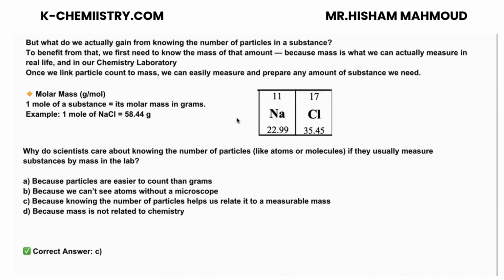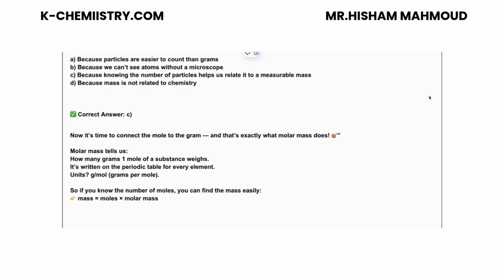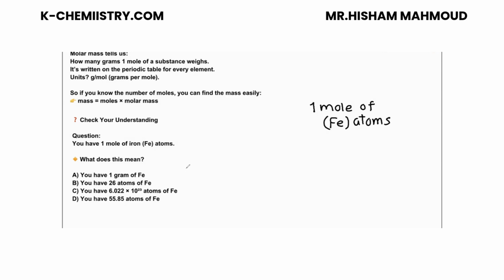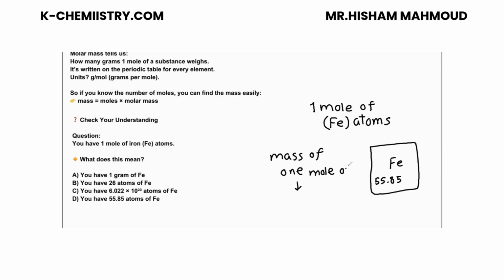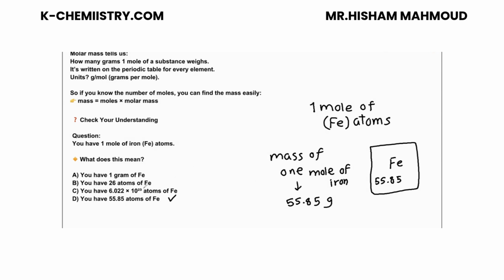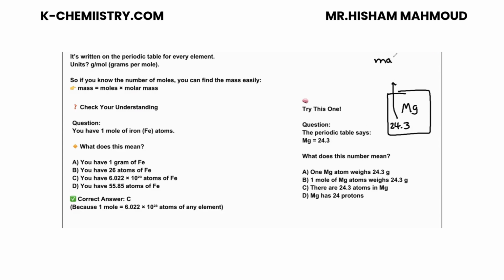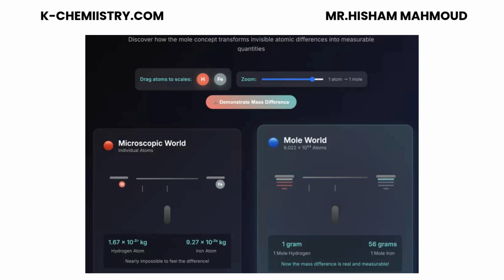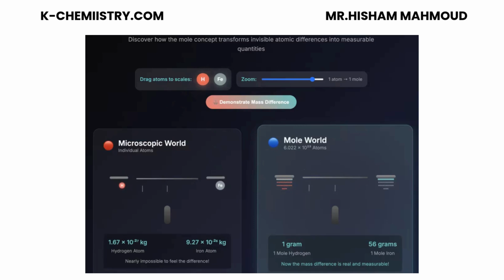U1-002: Calculating Molar Mass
🧪 AP Chemistry Unit 1 – Video U1-013: Elemental Composition & Empirical Formulas Explained

Welcome to the AP Chemistry Rescue Plan! In this video, we go step-by-step through how to determine empirical formulas, mass ratios, and elemental composition of compounds using real student-friendly logic.

🎯 You’ll Learn:
 • What “elemental composition” really means
 • Molecular vs. empirical formulas (with examples!)
 • How to convert mass → moles → ratios
 • When and how to simplify decimal mole values
 • Mass ratio vs mole ratio
 • How to use percentage composition data
 • Practice problems with Copper Oxide, CH₄, and more

⚗️ This is Topic 1.3 of the AP Chemistry curriculum, focused on Elemental Composition of Pure Substances, taught using visuals, story-style questions, and real logic.

📎 Downloadable PDF Notes & Practice:
(Available under AP Chemistry Unit 1 ➤ Topic 1.3)

⏱️ Clickable Timestamps:
 • 00:00 – Intro: What is elemental composition?
 • 01:00 – Monatomic vs Diatomic Elements
 • 01:40 – Molecular vs Empirical Formula (H₂O example)
 • 02:30 – Mass Ratio Explained
 • 03:50 – Empirical Formula Examples (H₂O₂, CH₃OH)
 • 05:40 – Mass Ratio vs Mole Ratio
 • 06:45 – Convert Mass to Moles Logic
 • 07:30 – Sample Empirical Formula: C + H (12g & 2g)
 • 09:30 – What if we get decimal mole values?
 • 10:30 – Real Practice: Copper Oxide
 • 13:00 – Another example: Carbon + Hydrogen (CH₄)
 • 14:15 – Using Percentage Composition to Find Formula
 • 17:00 – Final Example: C₃H₄O₃ from Percent Data